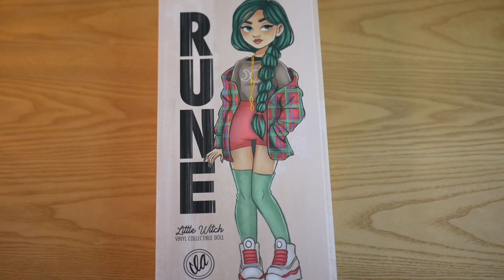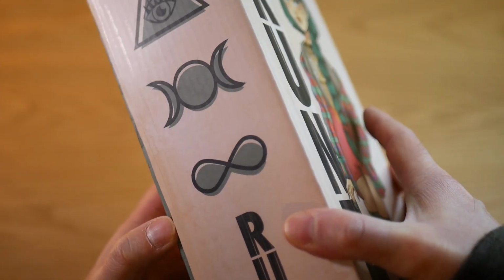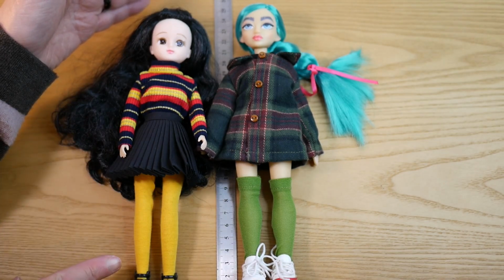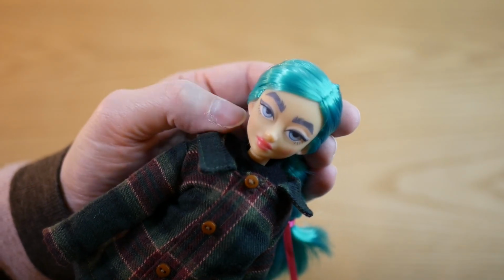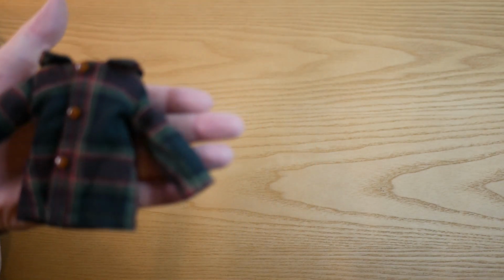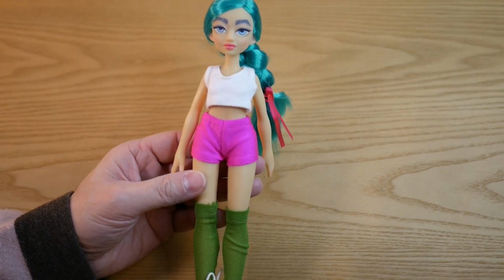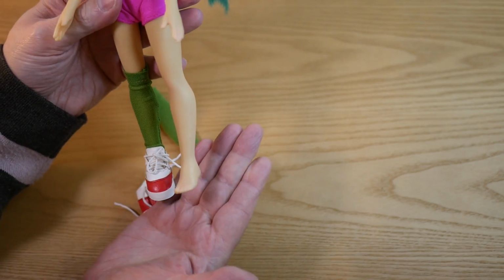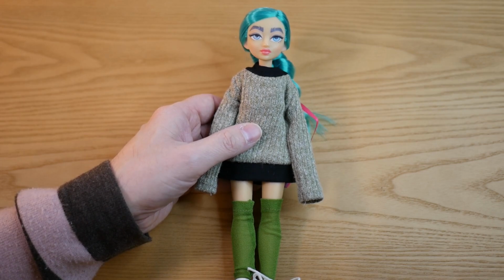Rune (2020) Little Witch Vinyl Collector Doll by Isabel Anderson Unboxing *ADULT DOLL COLLECTOR*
Come meet Rune - the modern urban gal with the witchy vibes!